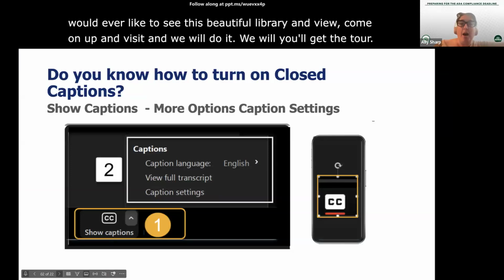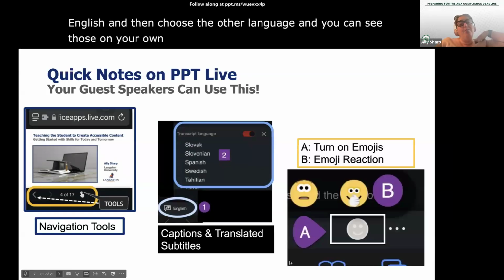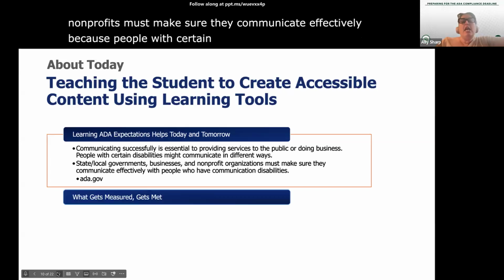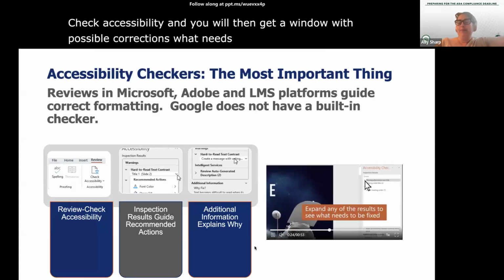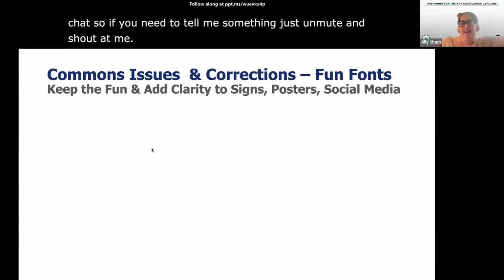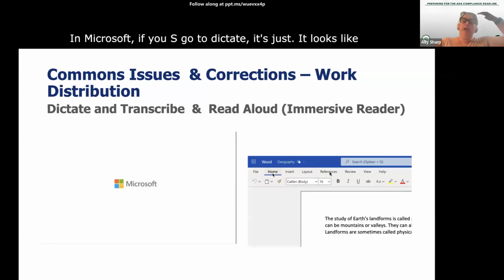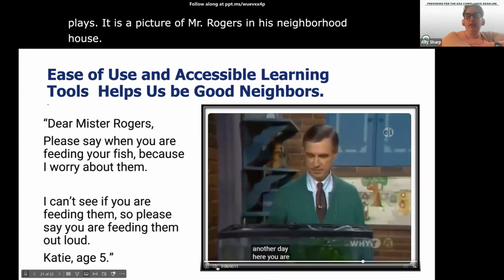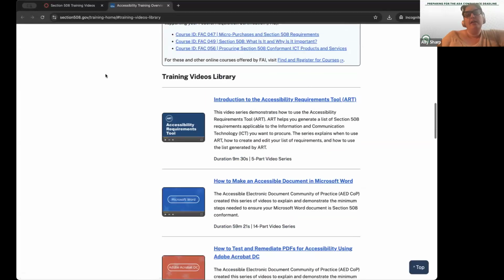OKLIS: Preparing the Student to Create Accessible Content